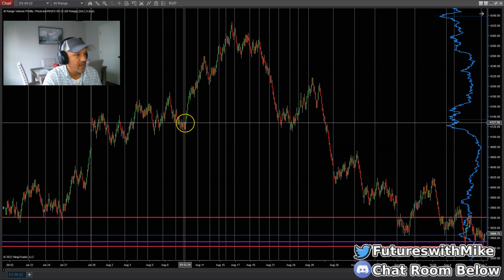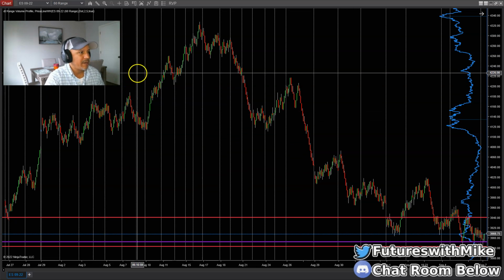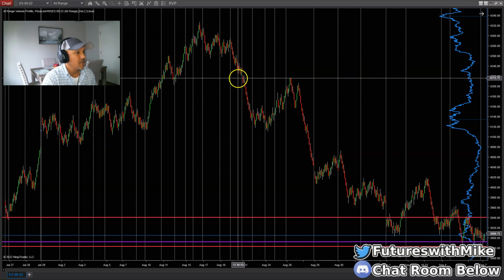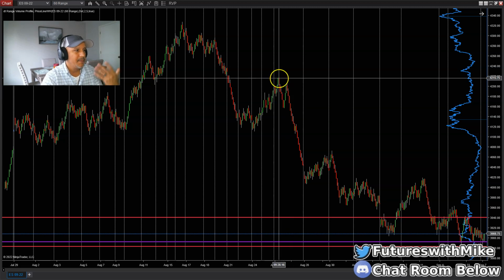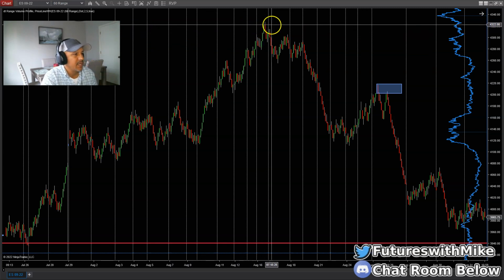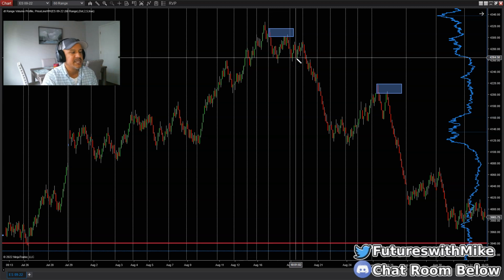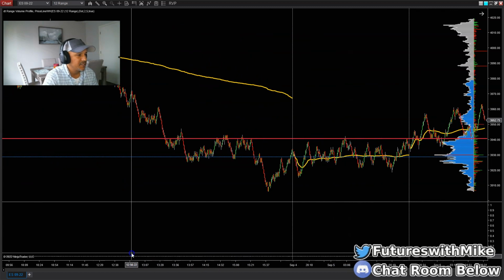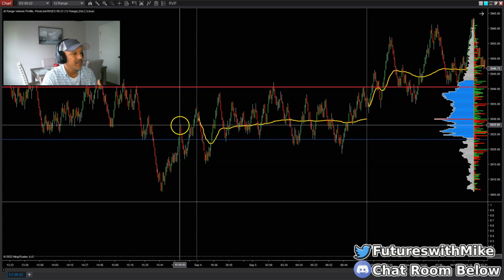Identifying Market Reversals Using Supply and Demand Trading Zones in Just Seconds ( Emini S&P 500 )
Hey welcome back to this futures trading channel. Today in this video let's discuss market reversals and identifying them by using supply and demand zones. Whether price pullback then rejects demand or supply we are looking for breaks in structure to either go long or short. Reversals can easily be spotted within a matter of seconds.